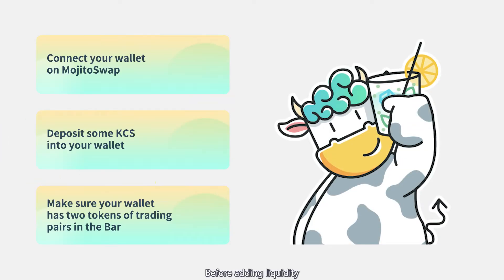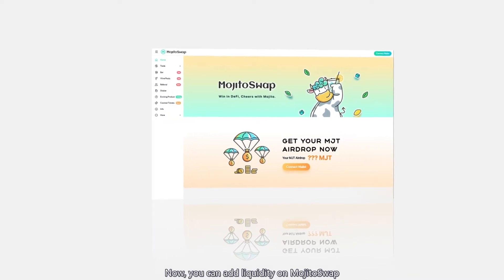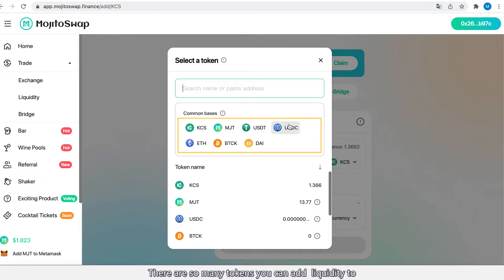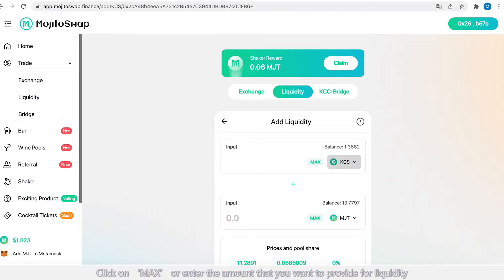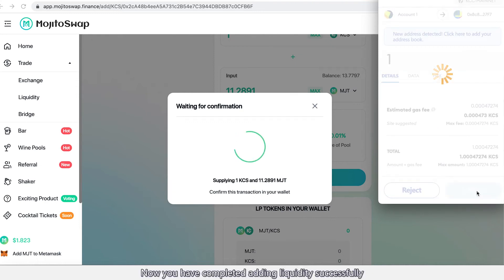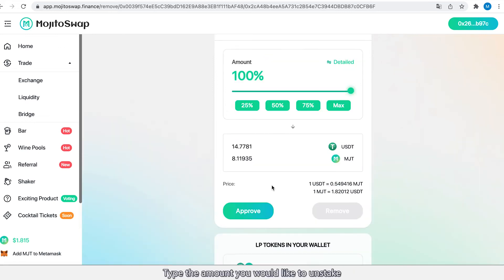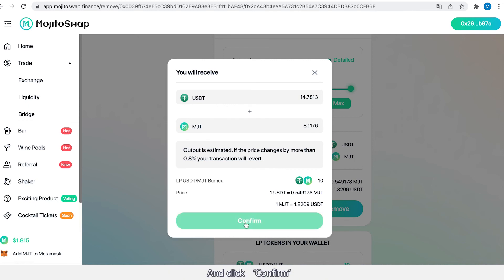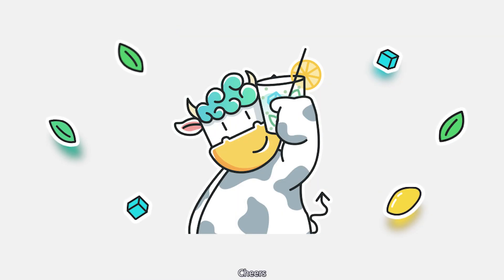How to add and remove liquidity on MojitoSwap?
In MojitoSwap, users can become an LP and enjoy the MojitoSwap transaction fee-sharing. And in here, you can view the tutorial of how to become an LP and how to remove liquidty.